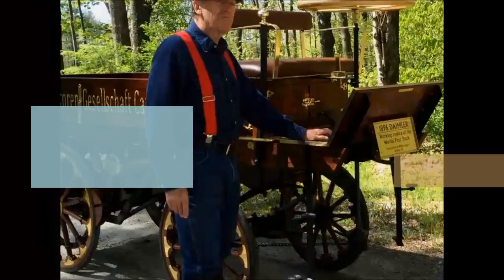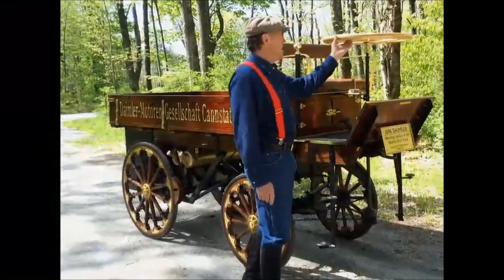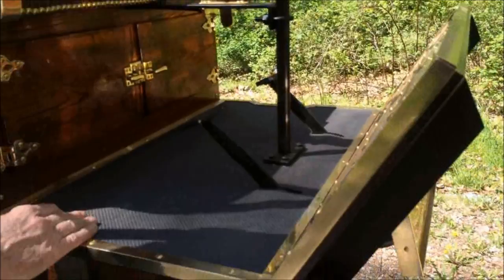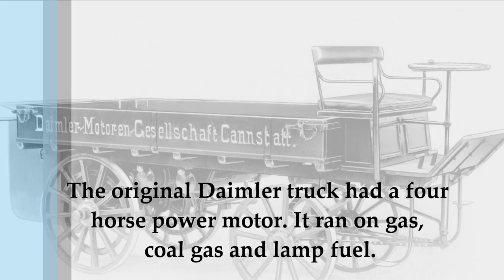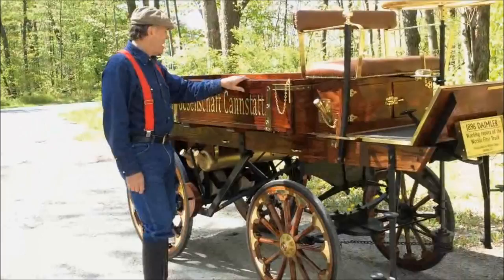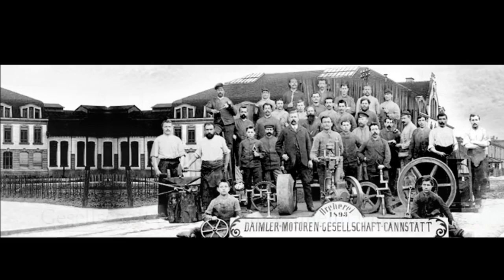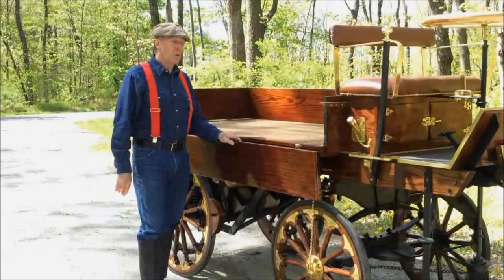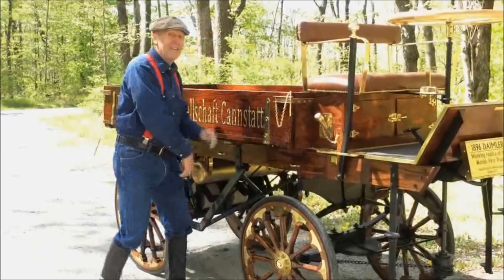1896 Daimler Truck Replica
This is a stunning, full-size replica of the world's first truck, the 1896 Daimler. It had a two cylinder engine, leaf springs in the front and coil in the rear. Handcrafted by Wild Bill Eggers, one of the country's leading craftsmen, this working replica was originally used to deliver beer kegs .